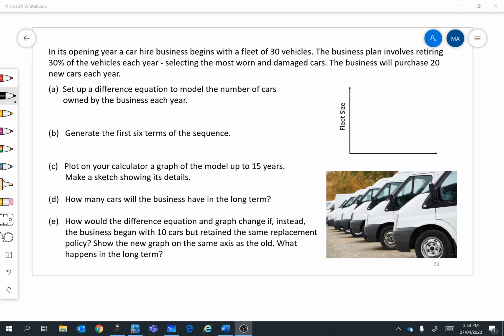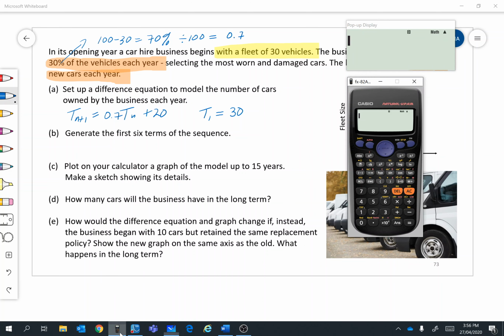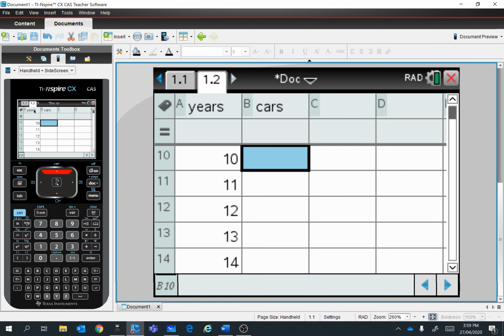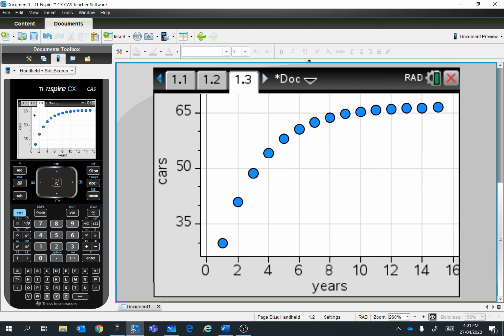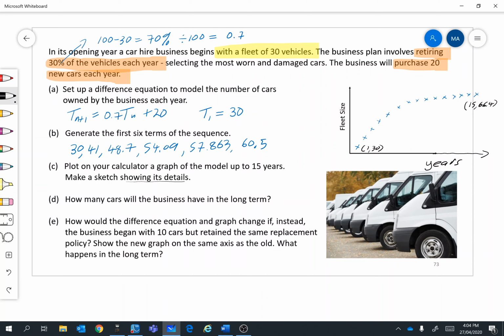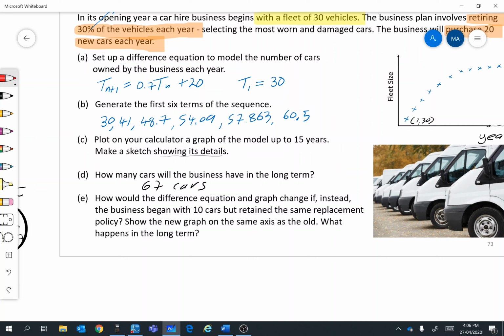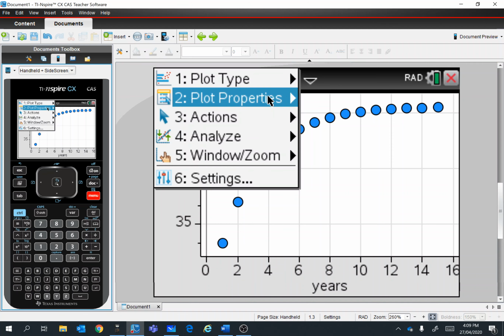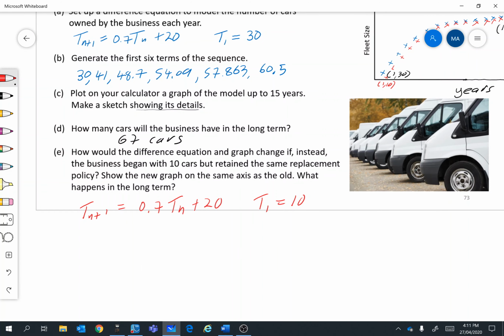Video 20 (Asymptote of the sequence Tn+1 = rTn + d)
Example: Page 25 of the text book